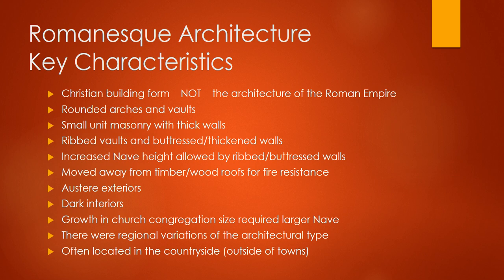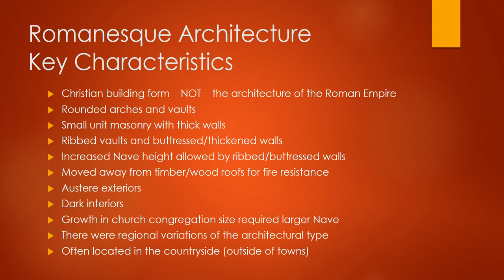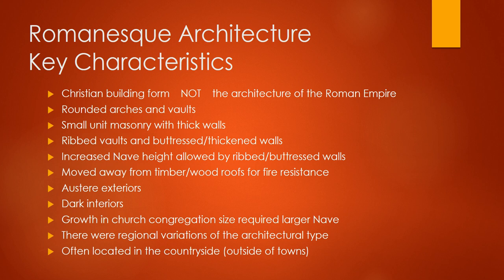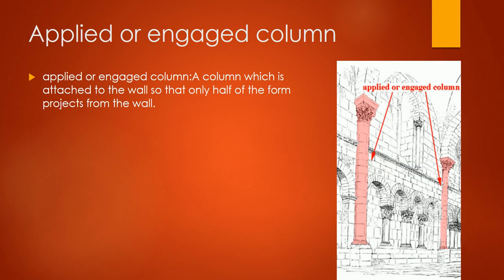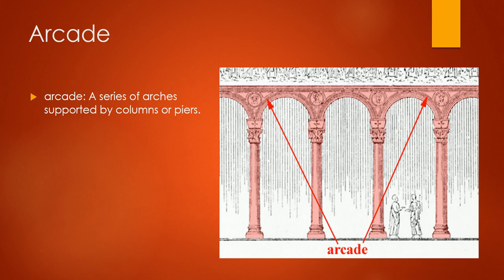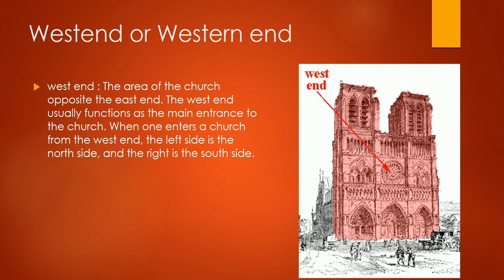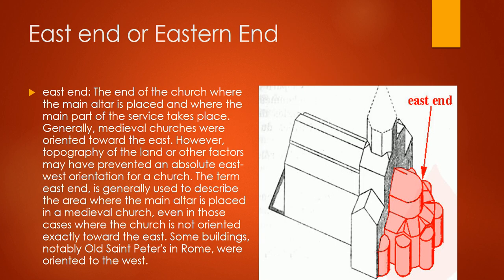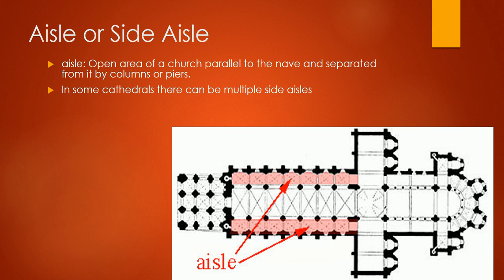arch250 w14 Romanesque architecture part 2A